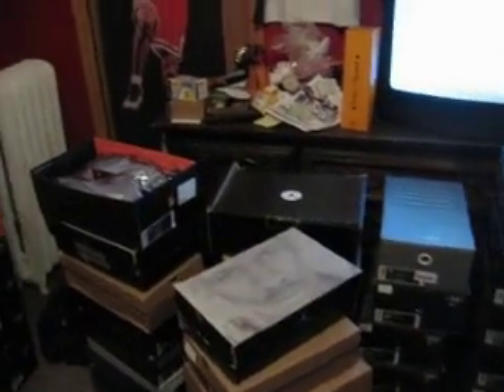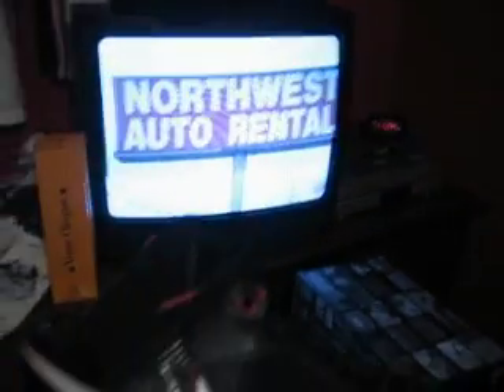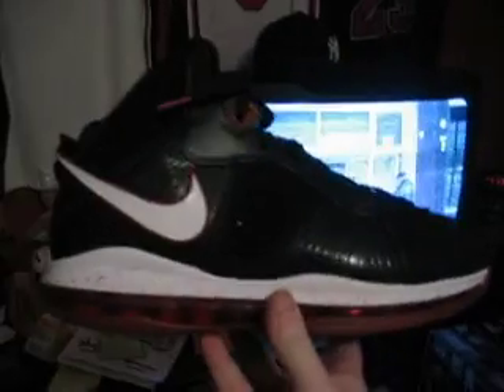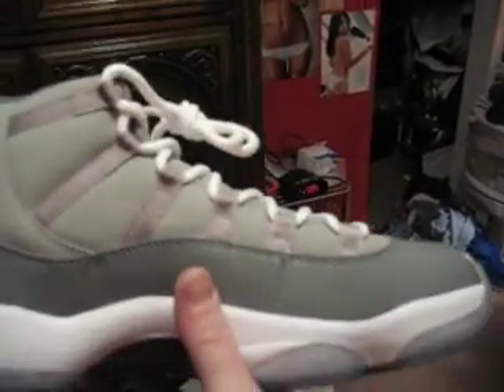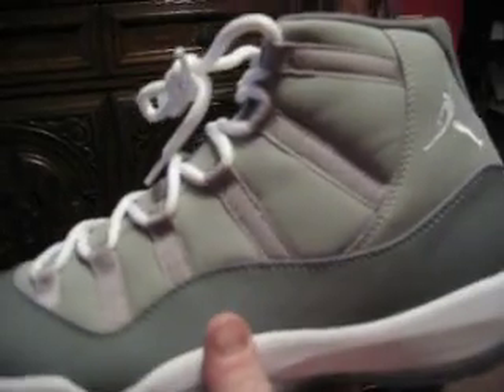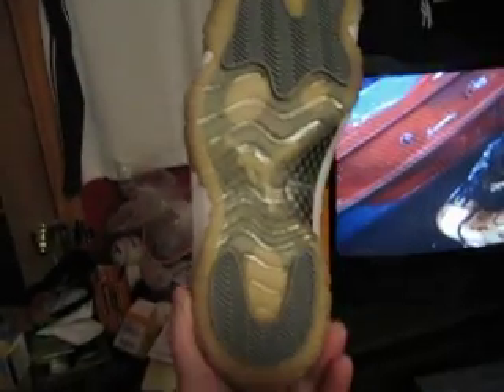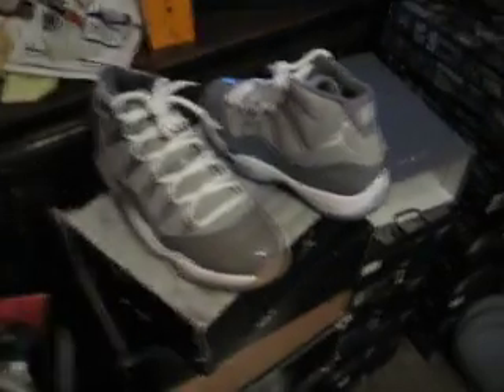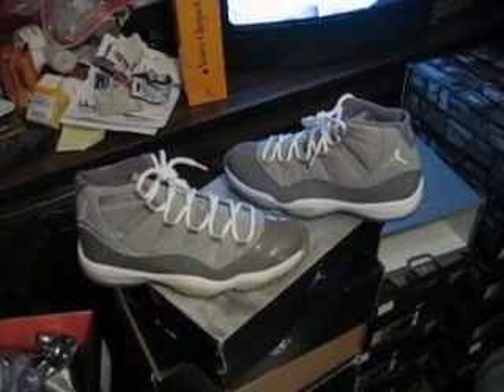Mike M's Air Jordan Collection Part 62....Cool Grey XI + LeBron 8s!!!!!!